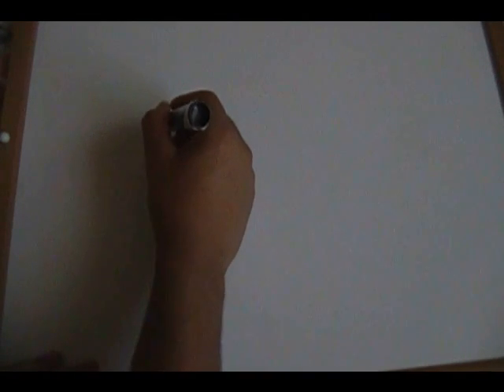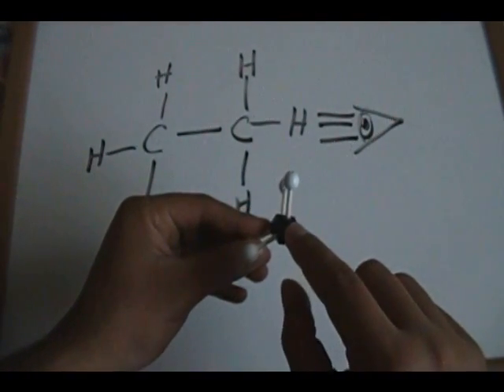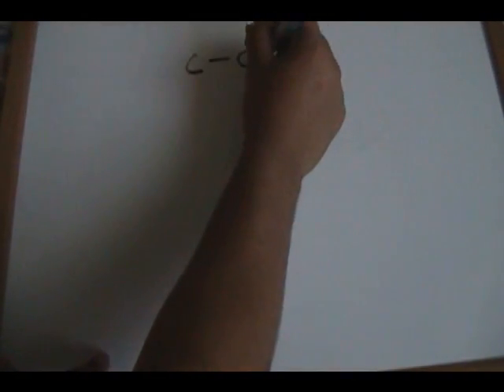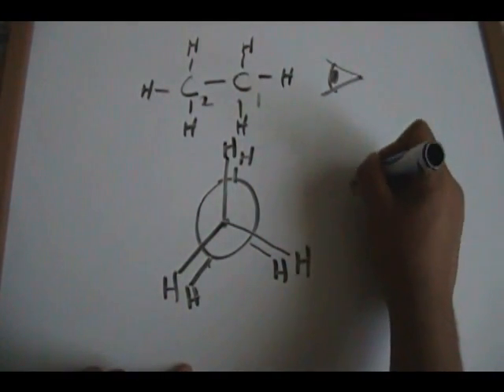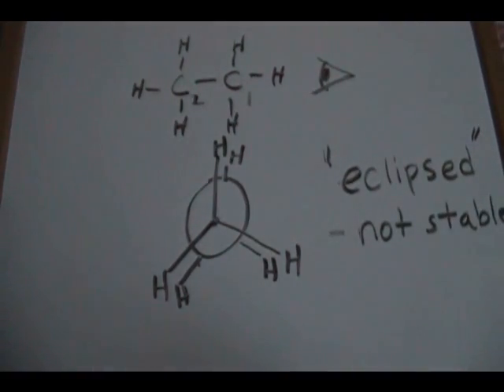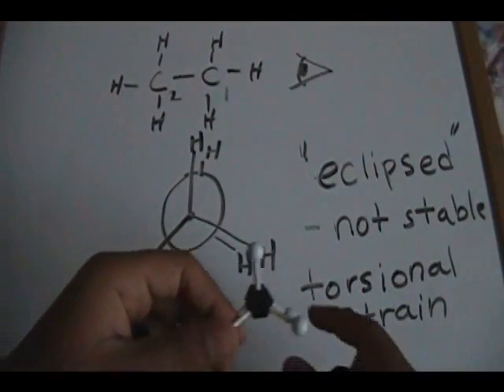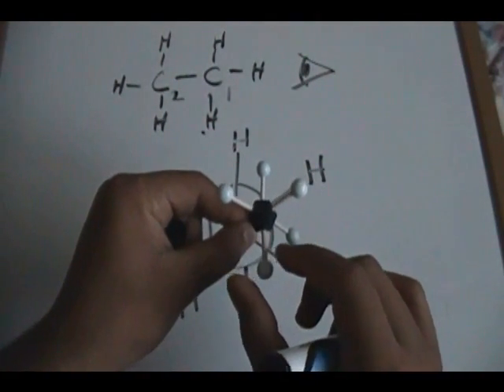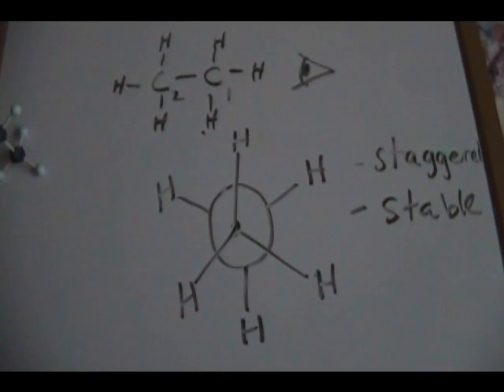Newman Projection Ethane